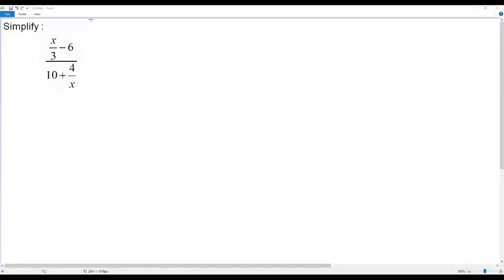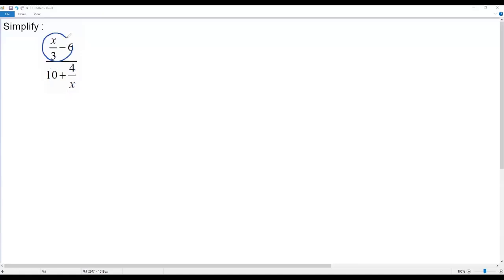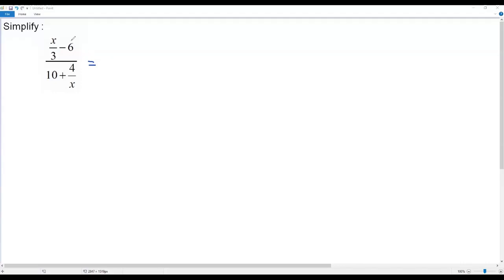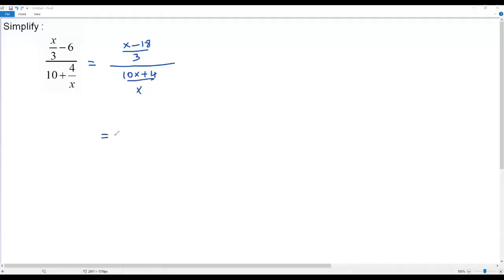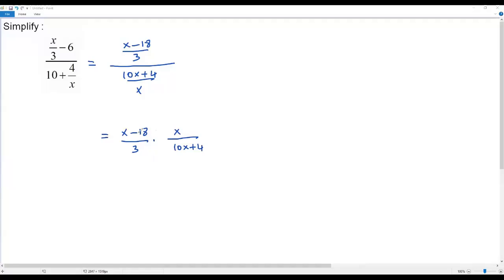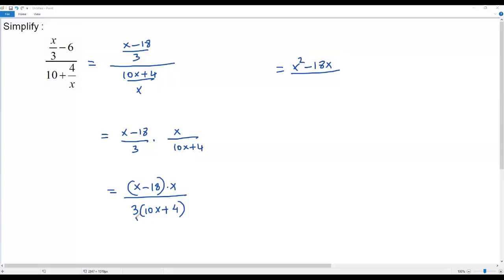Algebra II (Simplifying Complex Fraction)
Simplify :

(x/3 - 6)/(10 + 4/x)